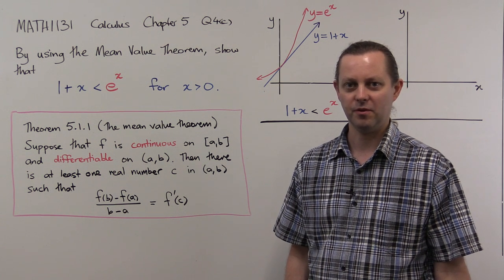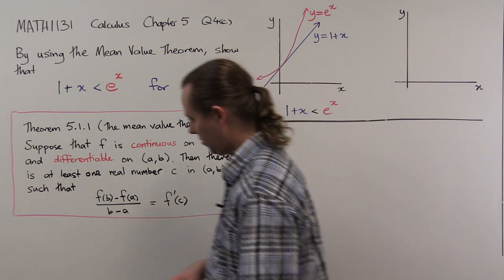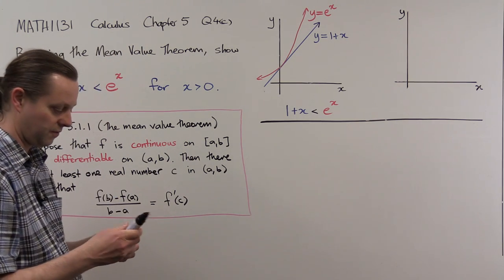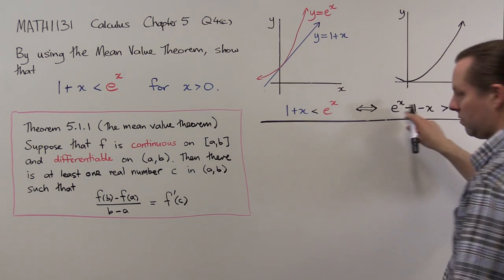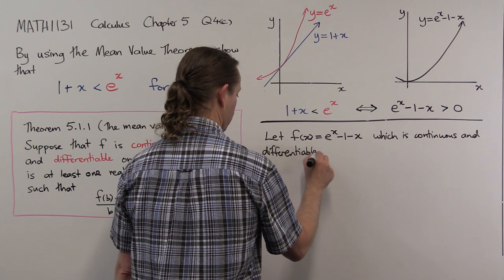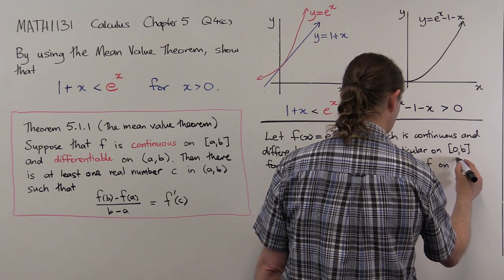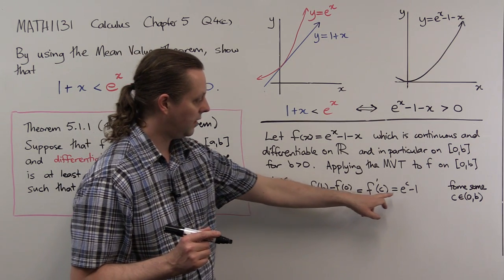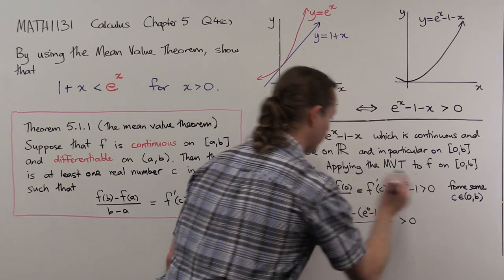MATH1131 Calculus Chapter 5 Q4(c)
Proving an inequality using the Mean Value Theorem.